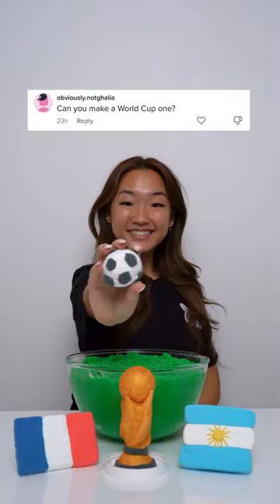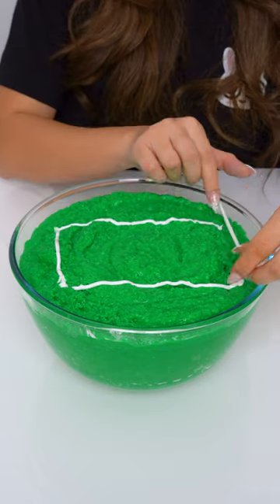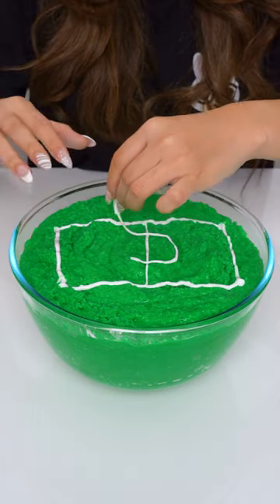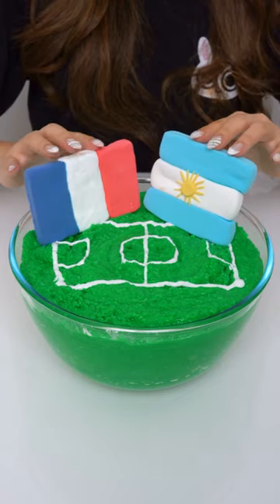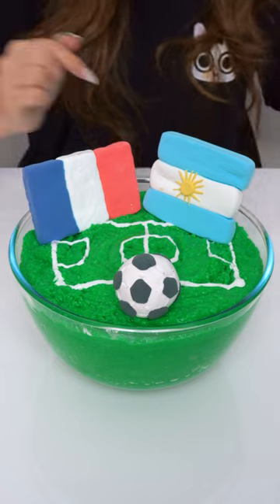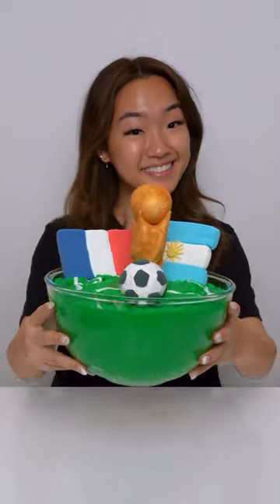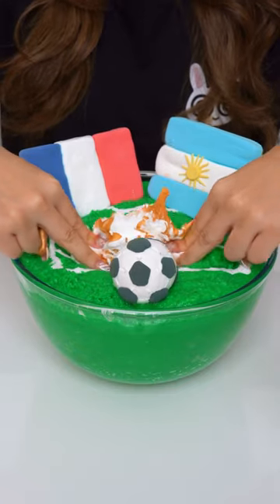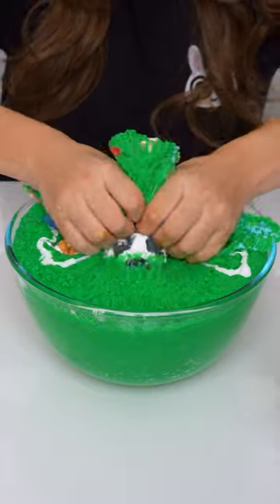FIFA World Cup Slime! 🌎